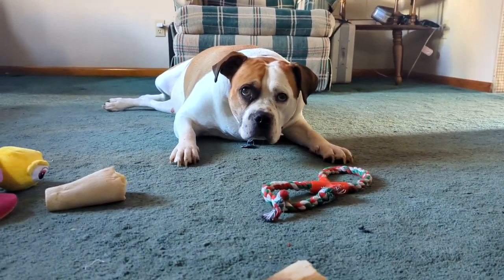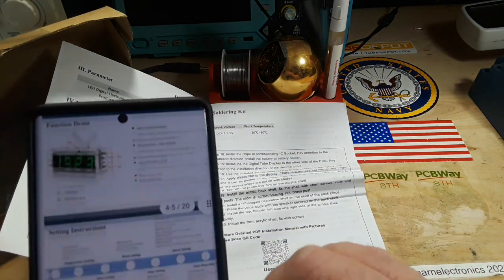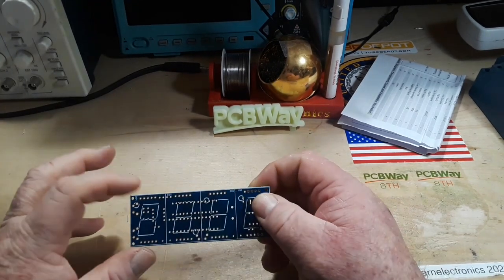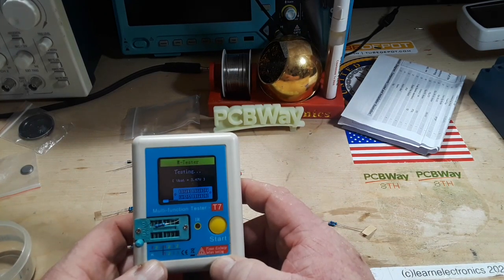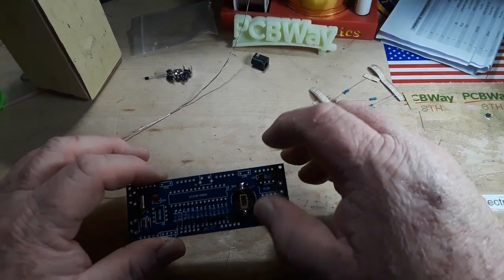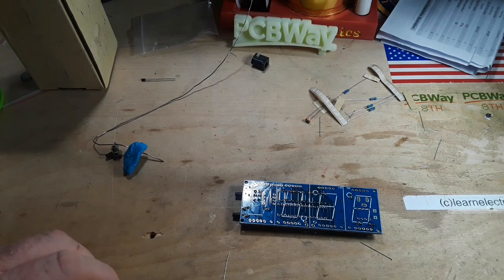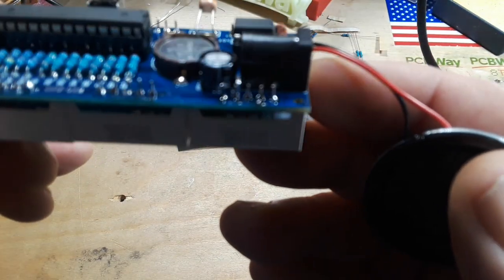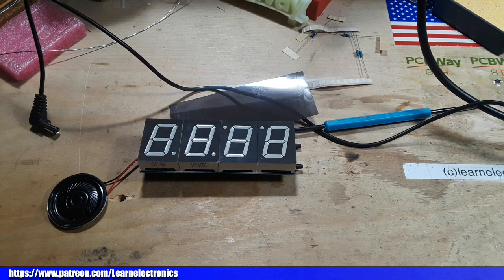A Clock Kit With Some Issues Part 1 of 2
This is a really nice clock kit that was sent to me. Unfortunately it has a few issues including a few non-working segments in the display.